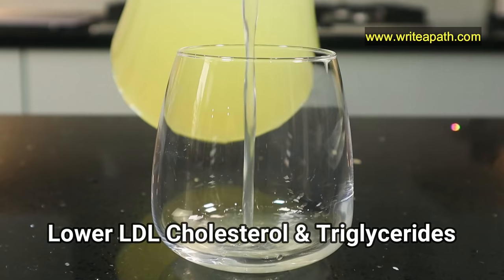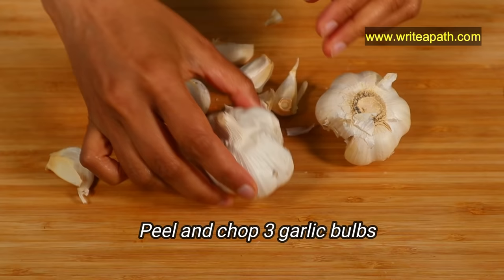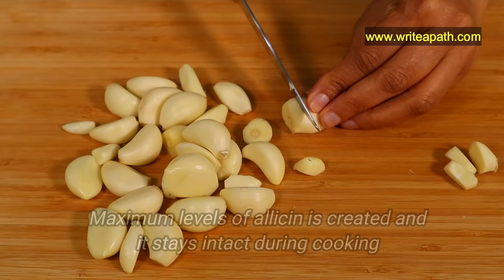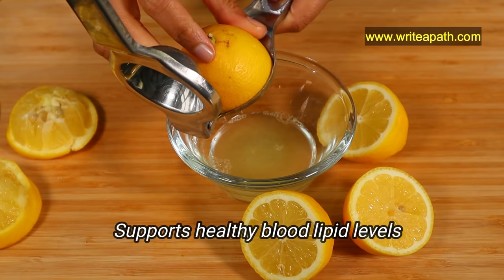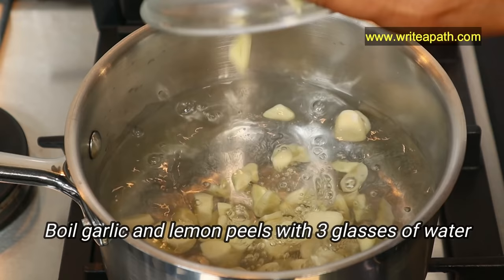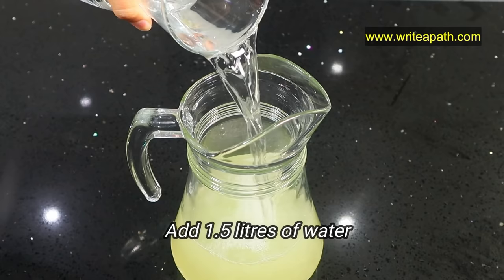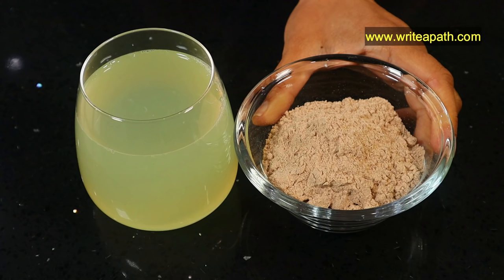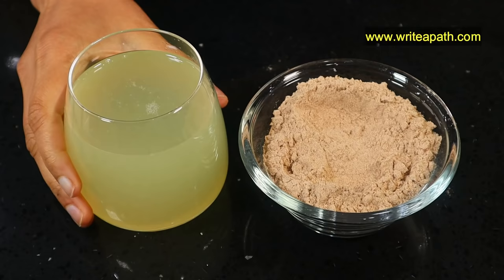BURN FAT & LOWER CHOLESTEROL-THE NO EXERCISE MIRACLE DRINK /Remove Bad Cholesterol& Clogged Arteries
Best drink to Lower Bad Cholesterol Naturally & Reduce the Risk of Clogged Arteries, Heart Disease and Stroke.

Our heart pumps blood up to our brain through arteries. These arteries have the ability to expand and shrink just like our heart. Nitric acid helps them to do this function. When Nitric Acid reduces, it reduces the ability of the arteries to shrink and expand, then bad cholesterol starts clogging in these arteries. This is the reason for many diseases like heart attack and stroke.

This drink helps to Lower Bad Cholesterol Naturally. The ingredients used in this drink are 100% natural and you can make the drink easily at home.

The speaker is not a health practitioner. Please make sure you are not allergic to any of the ingredients used in this recipe. Viewers are subjected to use this information on their own risk. This channel doesn’t take any responsibility for any harm, side-effects, illness or any health or skin problems caused due to the use of our content or anything related to this.